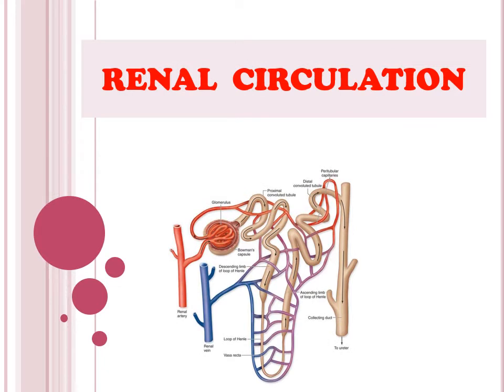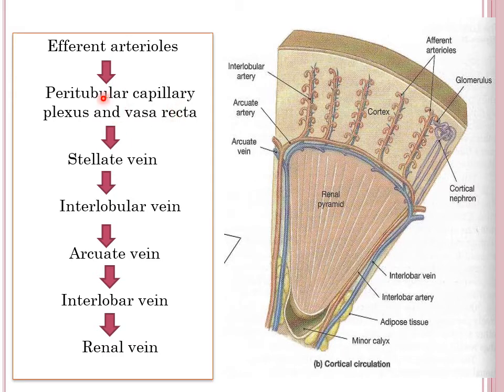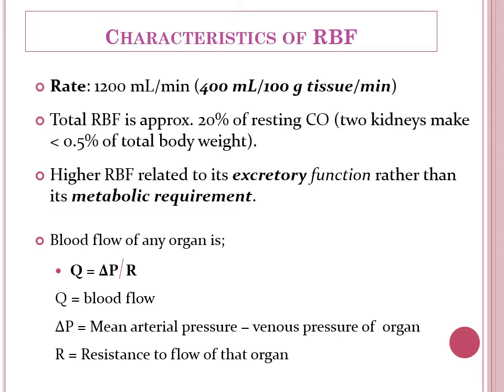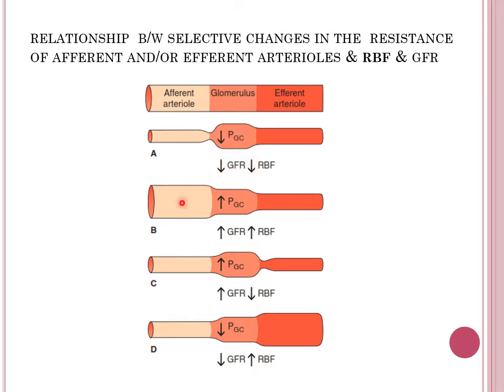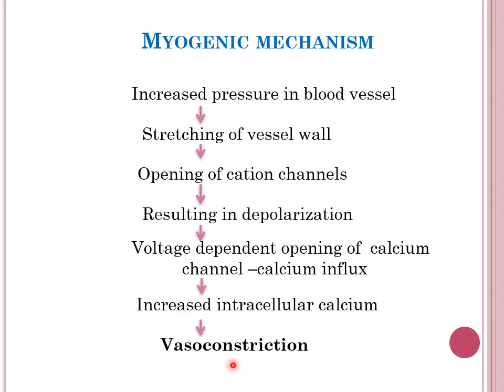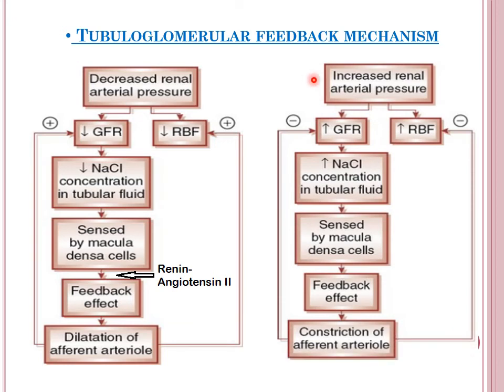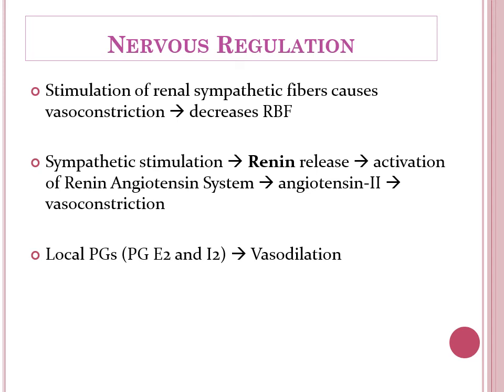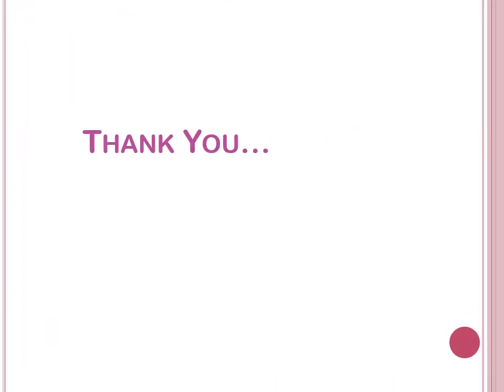2 Renal blood flow